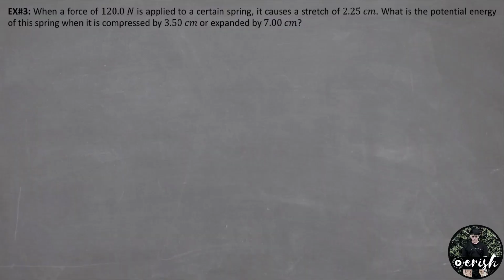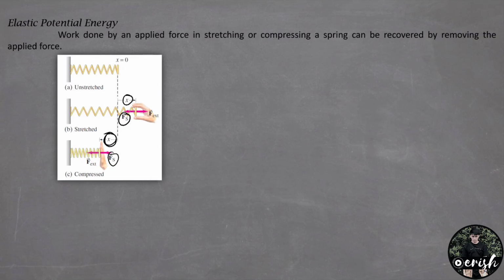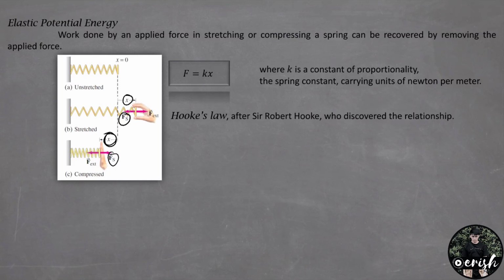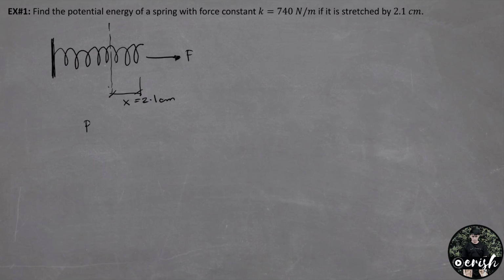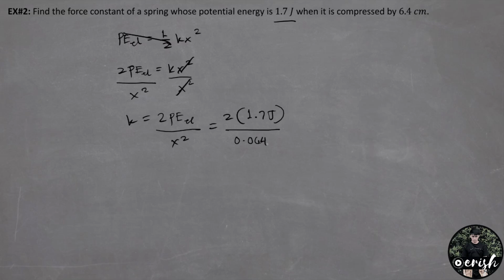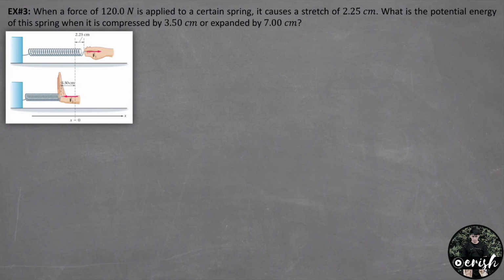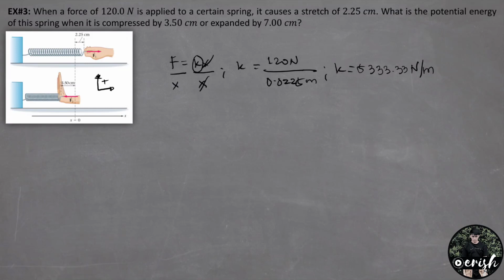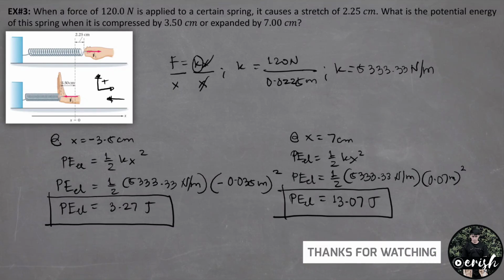Elastic Potential Energy | Physics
Elastic potential energy is another way of looking at the work done by the spring during motion.